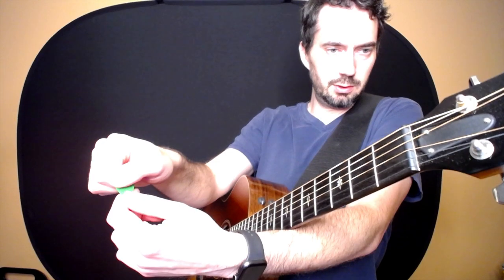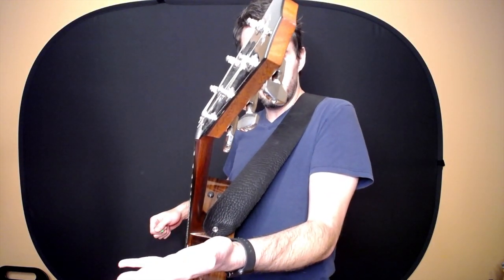Guitar Lesson For Beginners | 1234 Finger Exercise & Technique for Guitar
This guitar lesson is intended for beginner guitar players who are interested in improving their finger strength, dexterity, and playing technique. This is also useful for intermediate guitar players who are interested in developing speed and playing with a metronome.

👇🎤🎸Learn how to play guitar the easy way! Enroll in my Easy Strumming Guitar System today.

Or download the free Easy Strumming Quick Start Guide for beginners

❤️ THANK YOU FOR SUPPORTING PATRICK DUGAN MUSIC! 🙏🏻